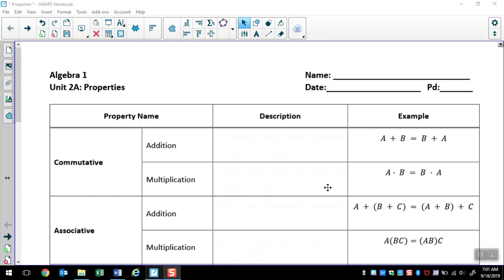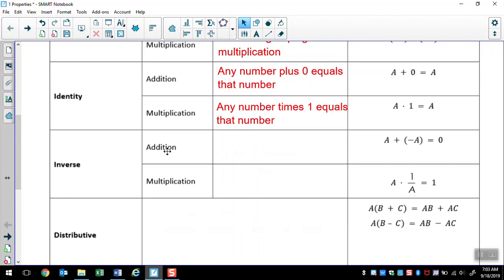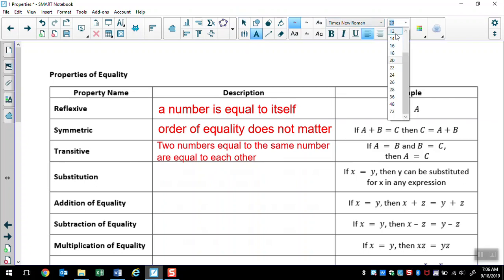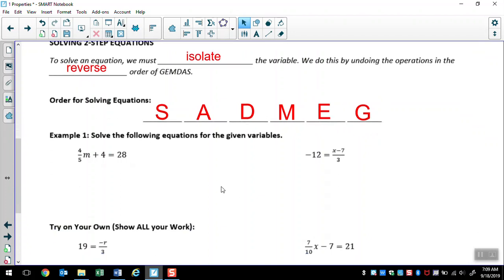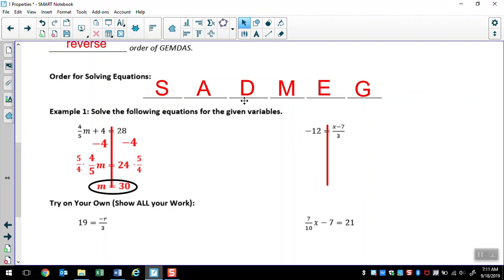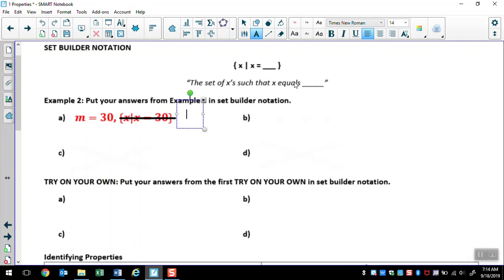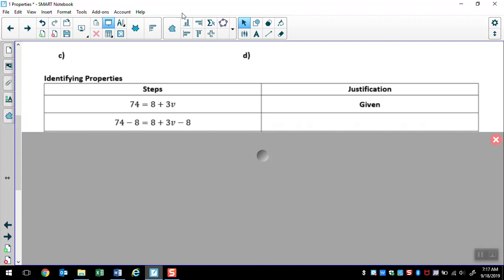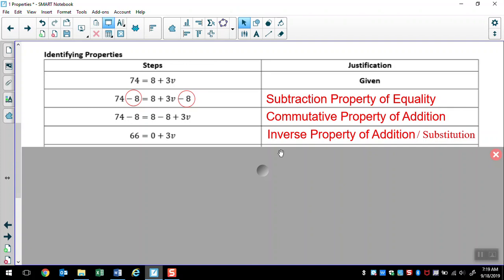Unit 2A Day 1 Notes - Properties and 2-Step Equations